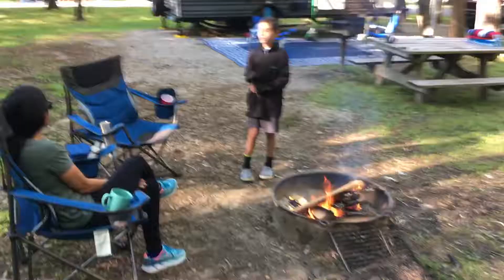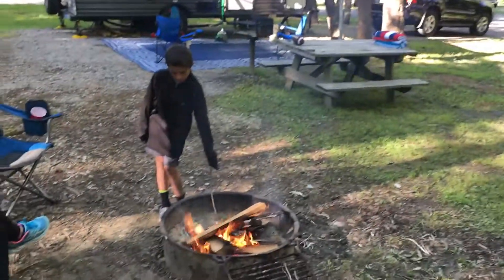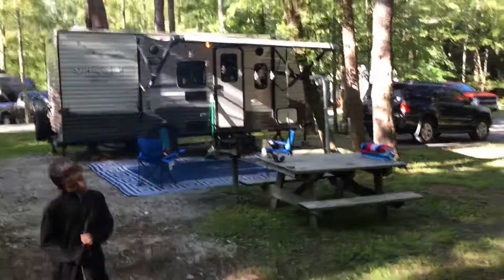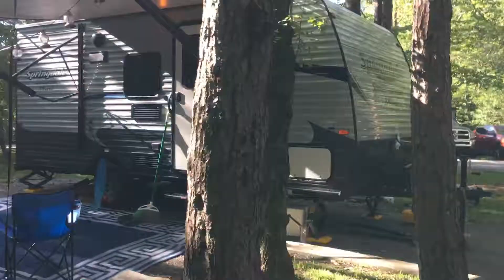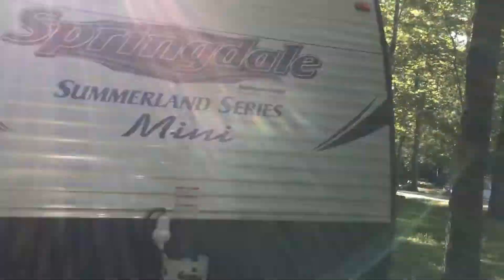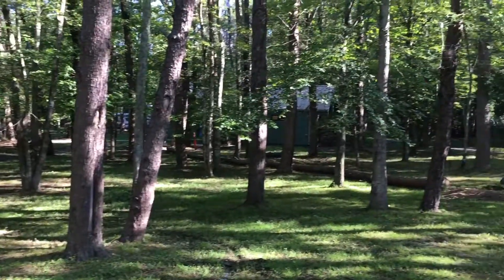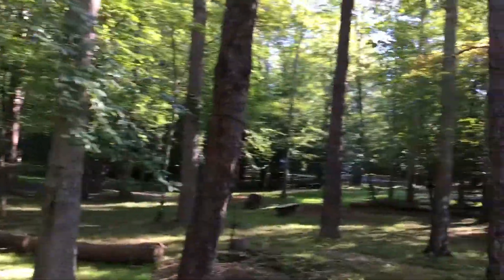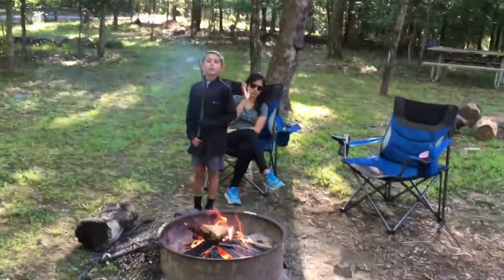Fall creek falls campsite B8:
Fall creek falls campsite B83